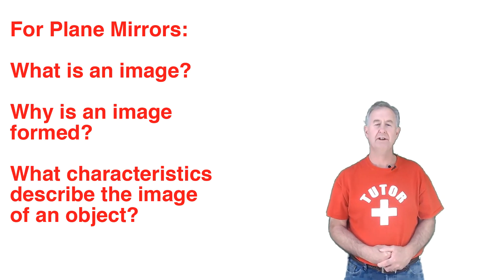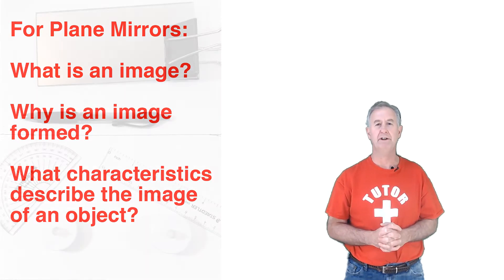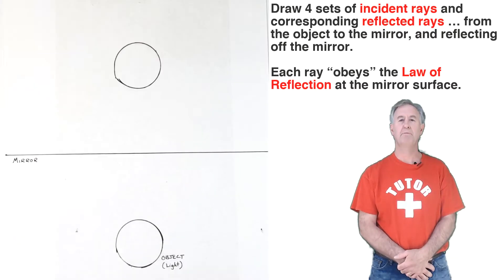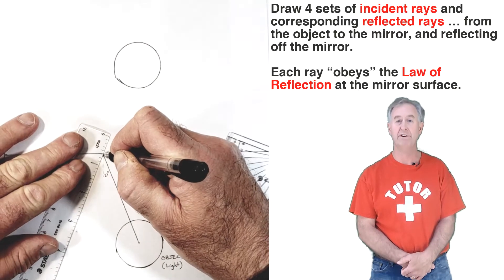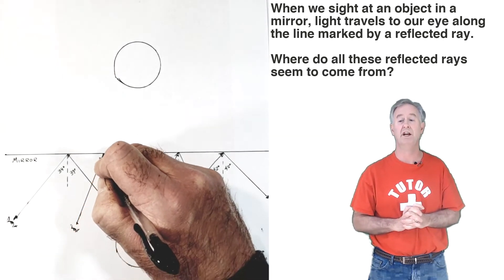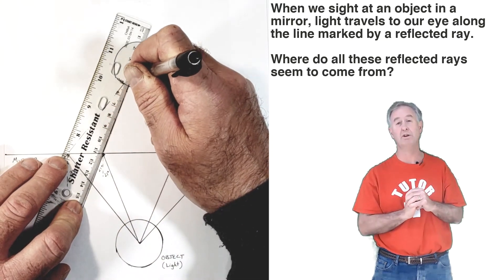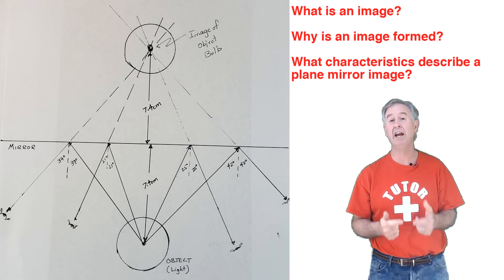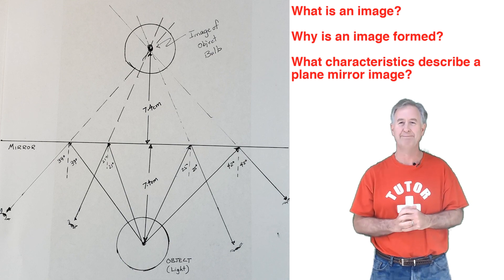Plane Mirror Images ... An Experimental Investigation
What is an image? How is an image formed? What characteristics describe a plane mirror image? Join The Physics Classroom as this lab activity and accompanying analysis are used to explore these three questions.

Tutorial Page: Why is an Image Formed?

Video Tutorial: What is an Image? How and Why is It Formed?